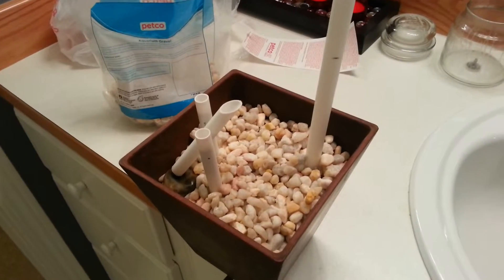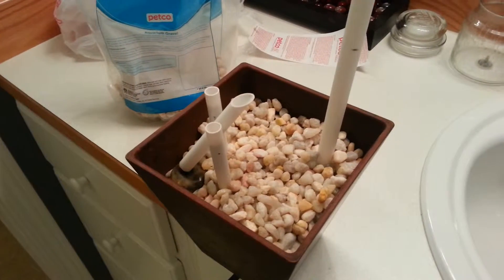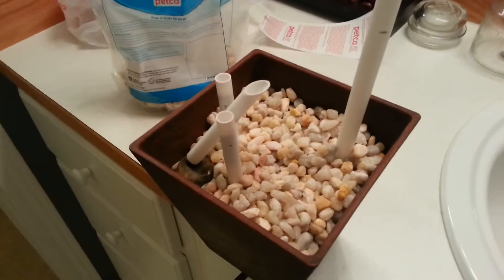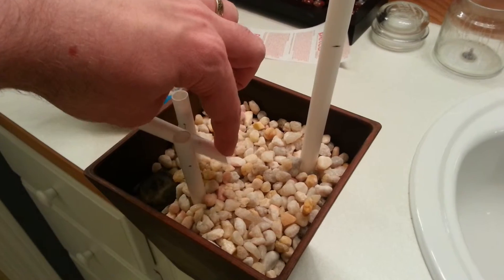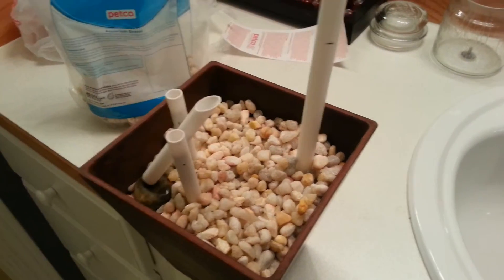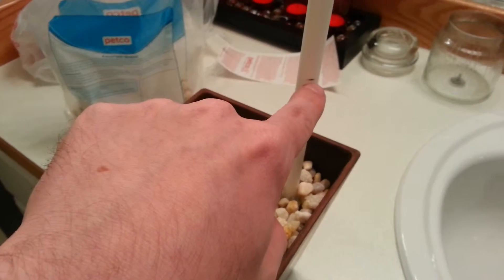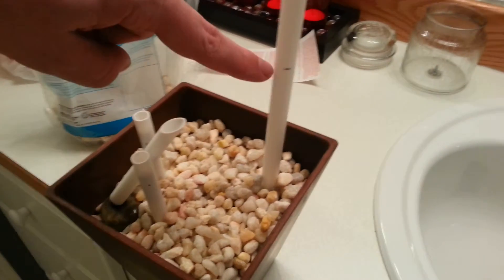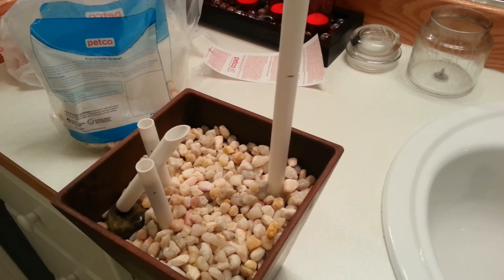Desktop Fountain Japanese Garden Clacker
I'm making my own desktop fountain.  This is a test fitting of the parts so I could figure out the height I needed to cut the upright at.  I still need to make the tube to get the water over to the clacker and dial in the water flow so it's a slow dribble... and not a constant deluge.  Ideally I want the clacker to fill and release after a minute or more.